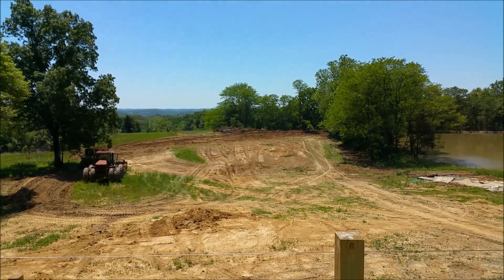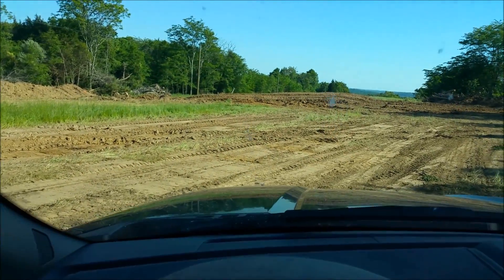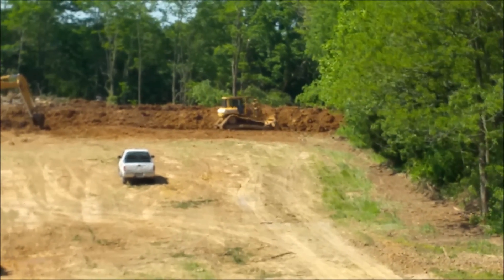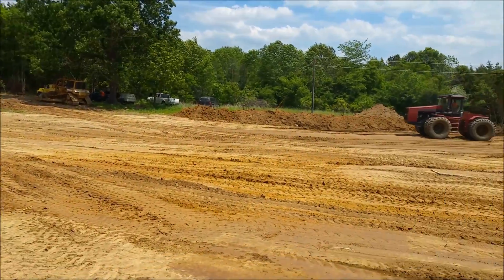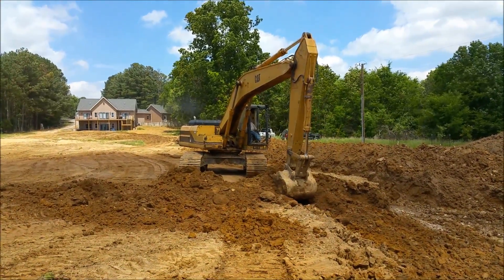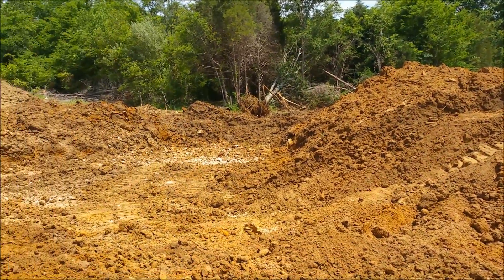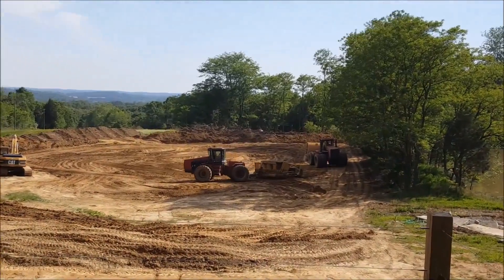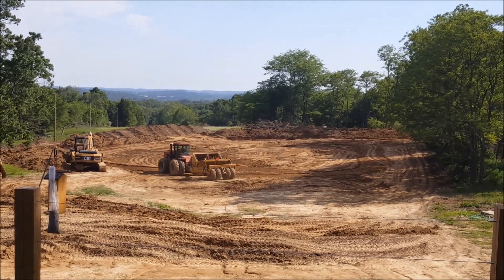Building New Lake/Pond-Day 1 & 2 update 05 16 17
Well, the new Lake/Pond project got kicked off yesterday! The first day was slow with multiple breakdowns of the big equipment. These 2 huge road graders hadn't been used since building our driveway this spring!